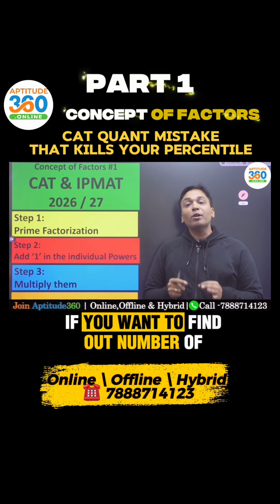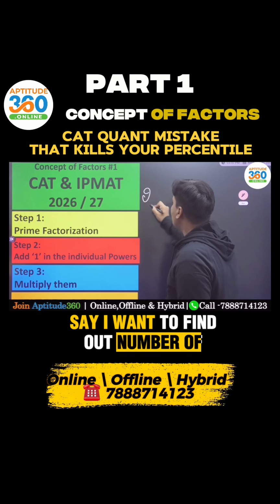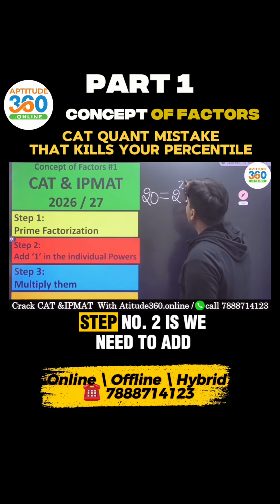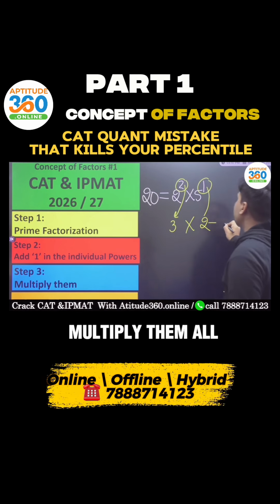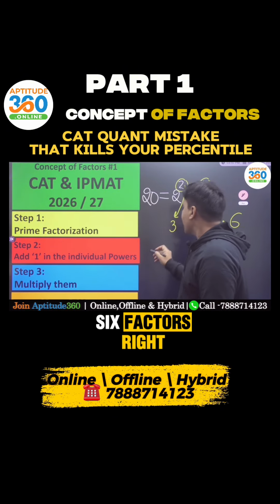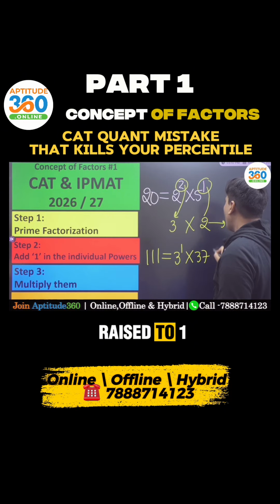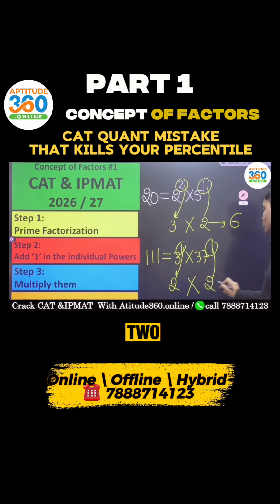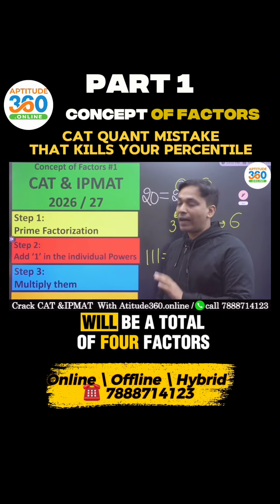Concept of Factors | CAT Quant Mistake That Kills Your Percentile | CAT 2026 Strategy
Most CAT aspirants lose marks in Factors & Divisibility questions not because they can’t solve them, but because they don’t understand the core concept of factors.

In this video, we break down the most common CAT Quant mistake that directly affects your percentile in:

CAT 2026

CAT 2027

IPMAT

📌 What you’ll learn in this video:

✔️ Prime Factorisation (CAT way, not school way)
✔️ Power +1 rule explained clearly
✔️ How CAT traps students in factor questions
✔️ How one small mistake kills speed & accuracy

This is Part 1 of our CAT Quant Concept Series, where we focus on conceptual clarity, not shortcuts.

👉 If your CAT score is stuck below expectations, the problem is not effort — it’s strategy.

IPMAT students

MBA entrance exam aspirants

📲 Coaching Available: Online | Offline | Hybrid

👉 Comment “PART 2” if you want the next video fast